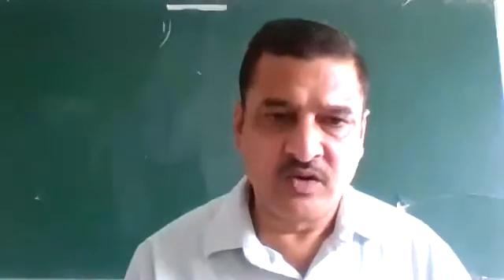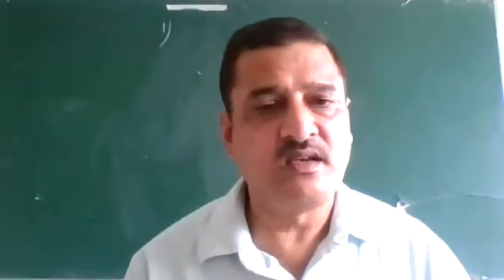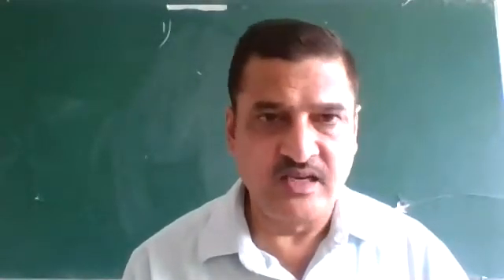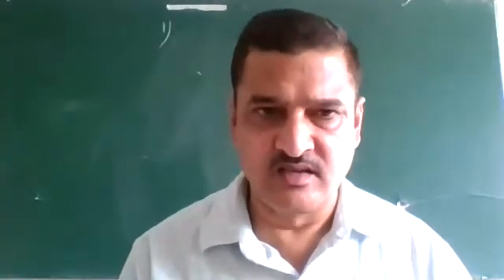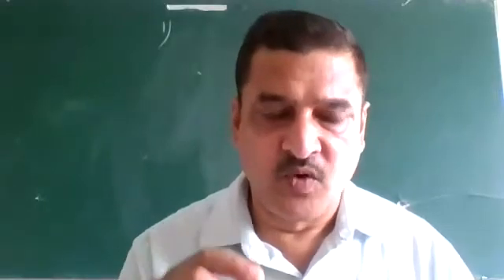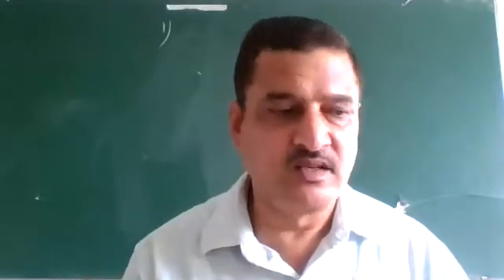George Orwell's Politics and the English language Part 1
Please book online weekend sessions for quality guidance on particular texts,authors, issues related to grammer usage, pronounciation and writing
book your session on 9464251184 at very reasonable rates